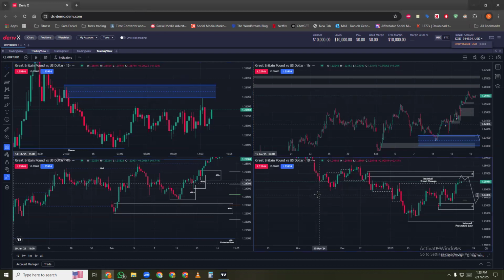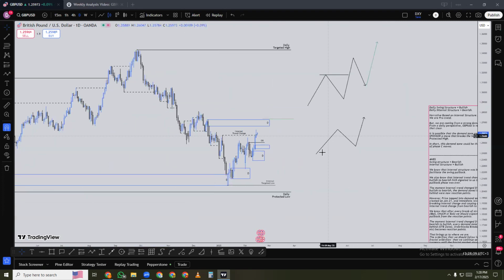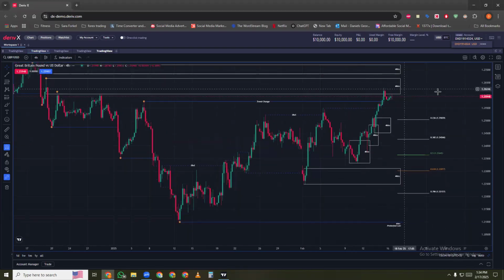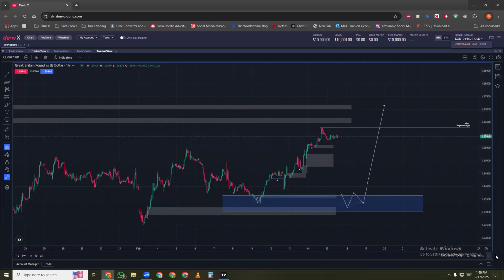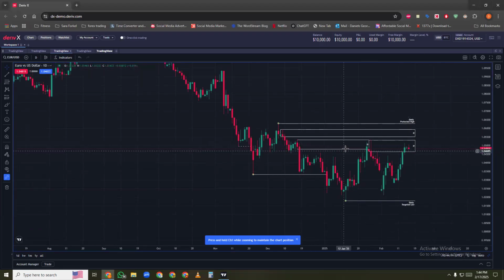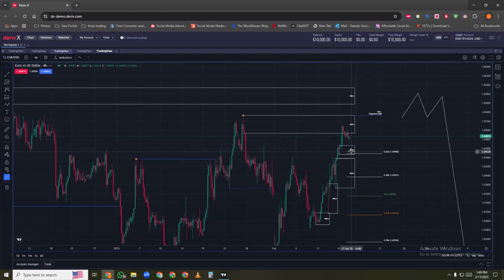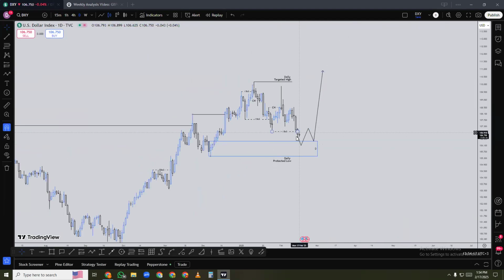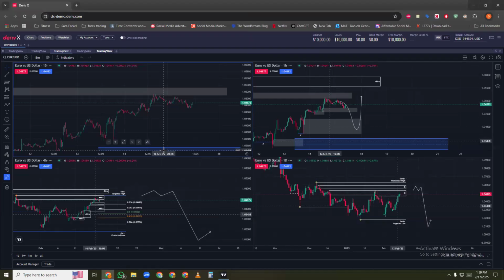Weekly Outlook: EURUSD, GBPUSD and DXY(Prepare to Sell)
In this video, i go deeper into my weekly analysis of GBPUSD, EURUSD and DXY. From what i see, we should be preparing for some sells. In this video, I will give you some of the important zones that i am looking at.